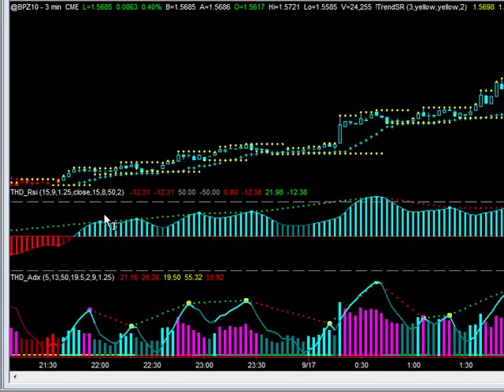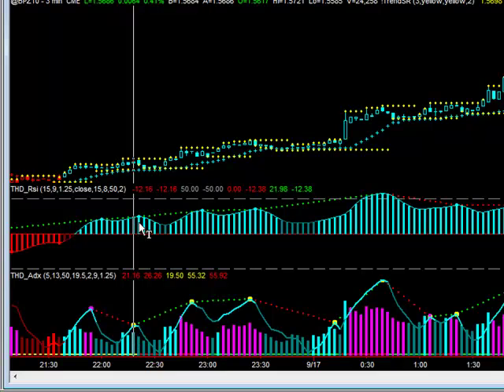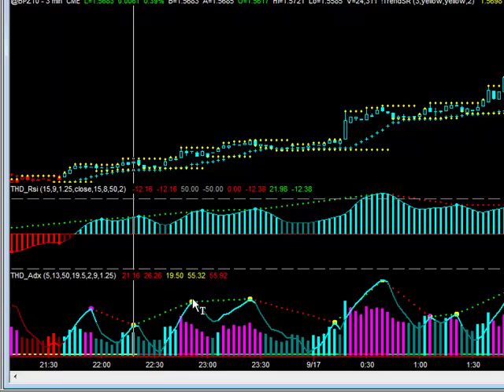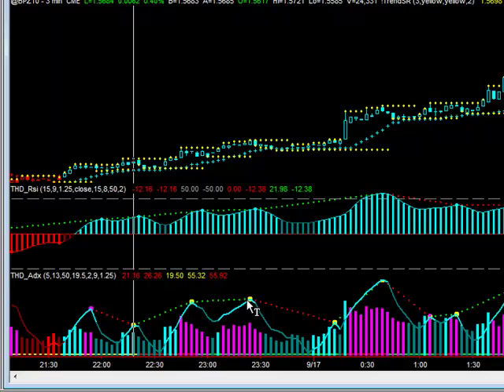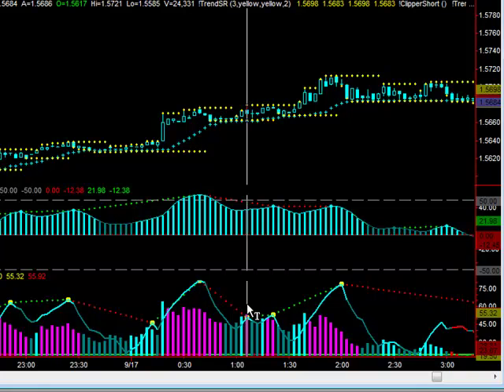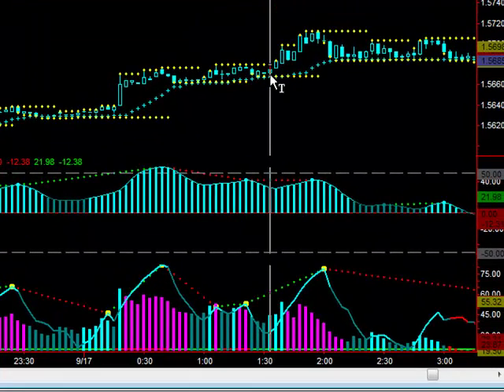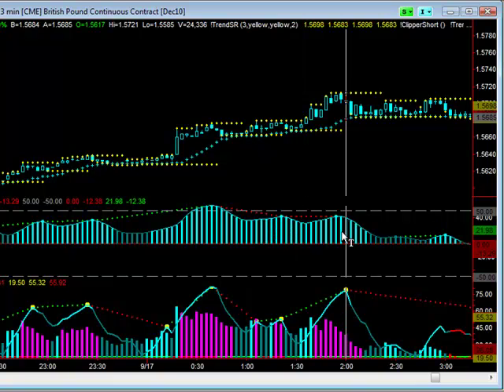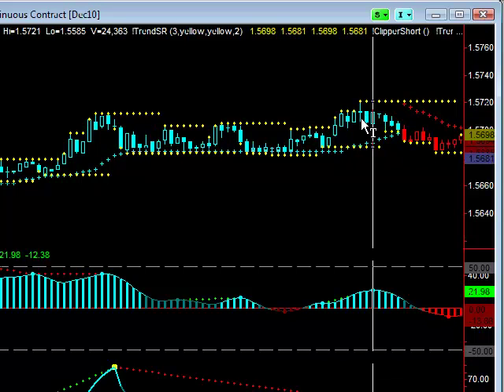RSIADX.mp4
Using the new THD RSI and ADX indicators.